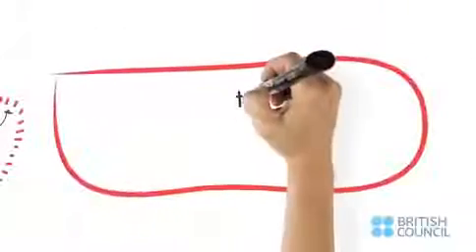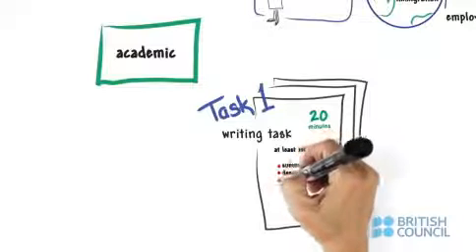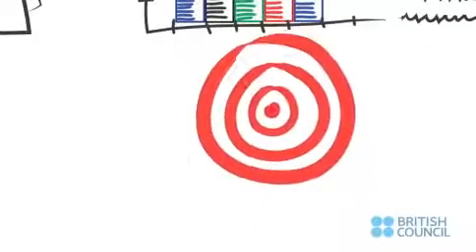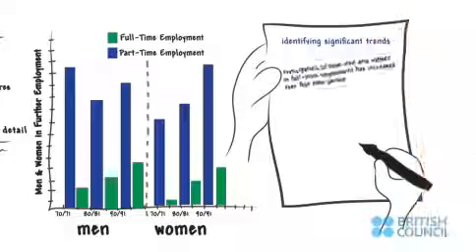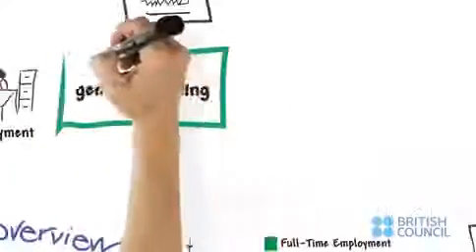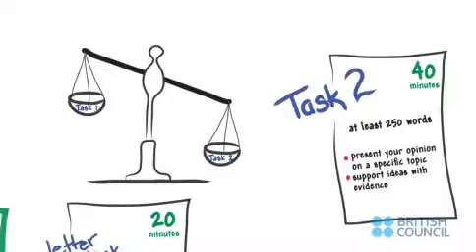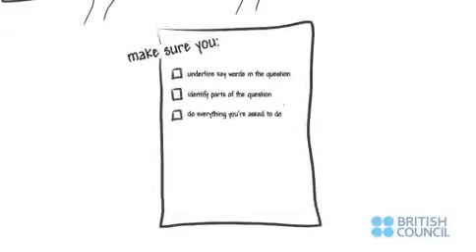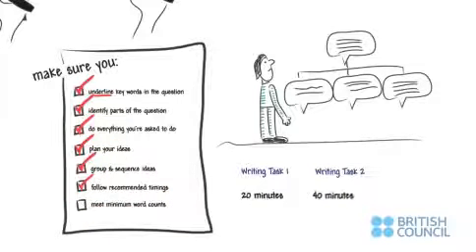IELTS Writing Answer the question!